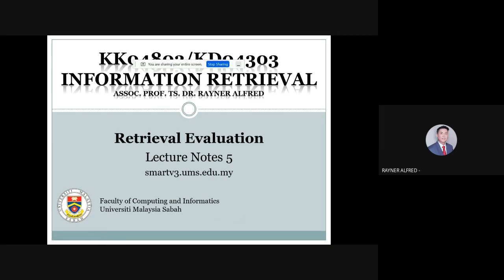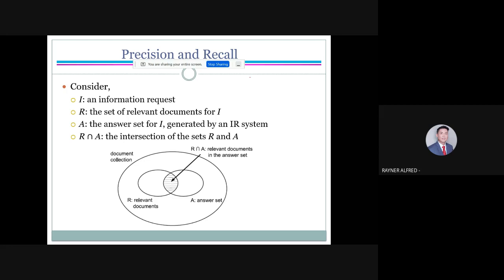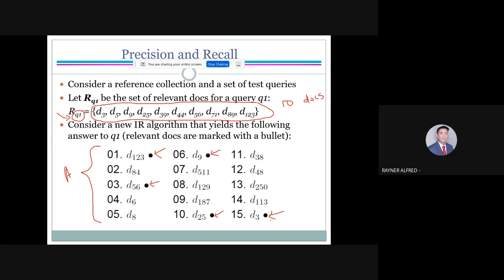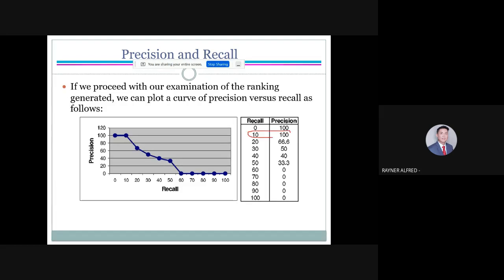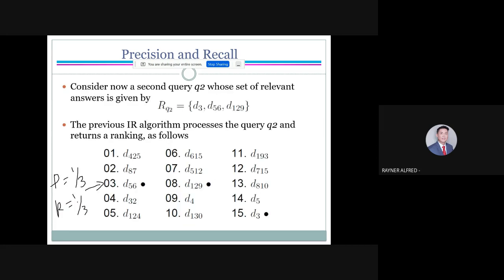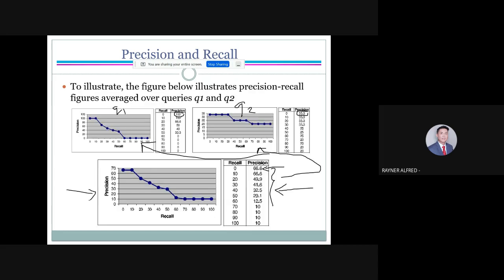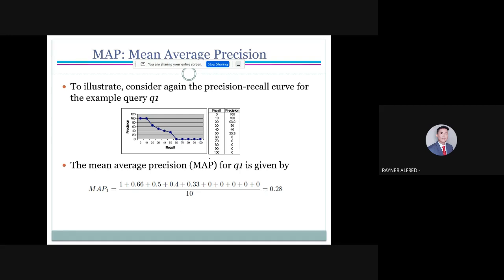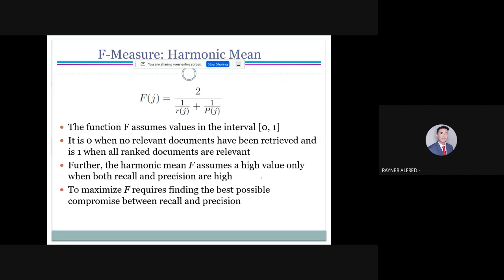Lecture 5 Retrieval Evaluation Sem 1 2021 2021